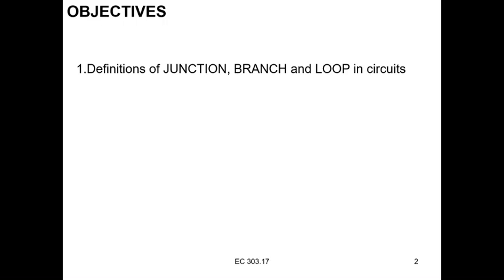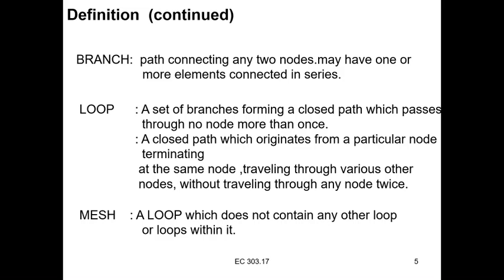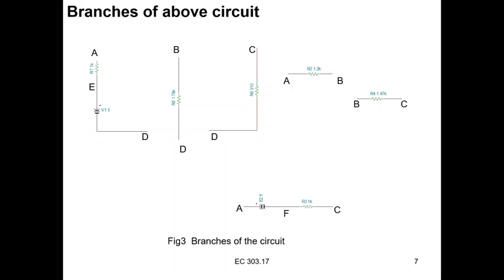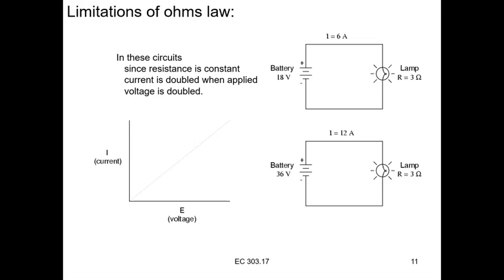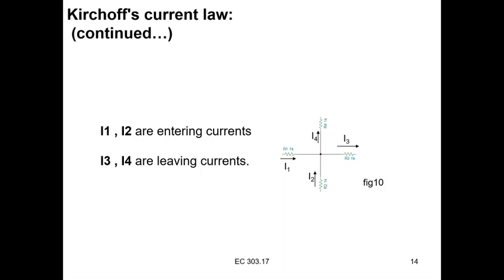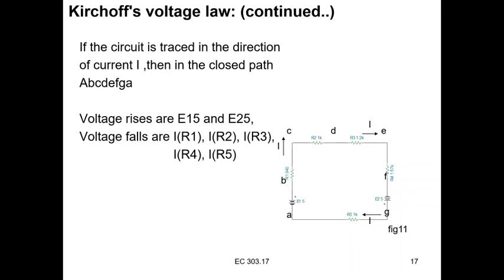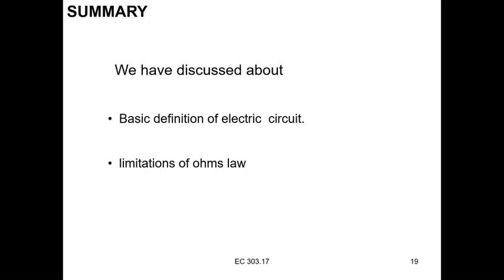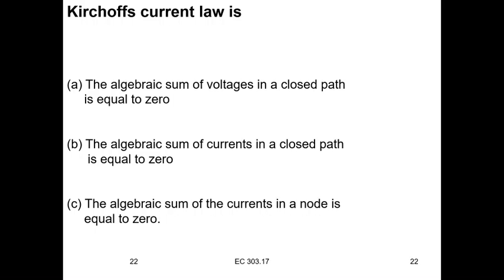18EC305C Network Analysis Junction Loop Branch